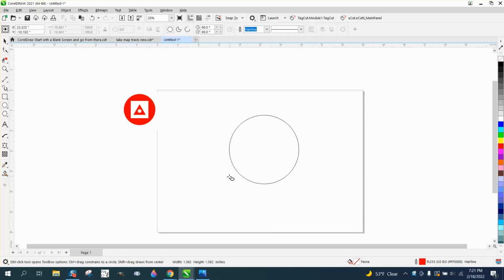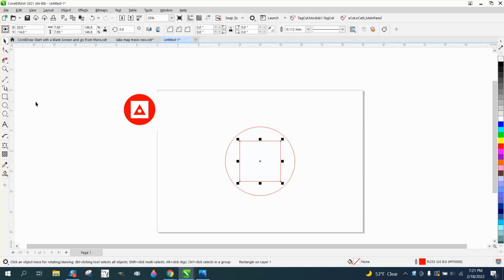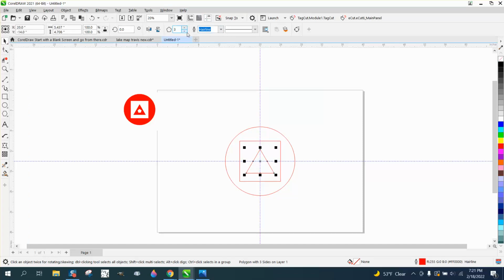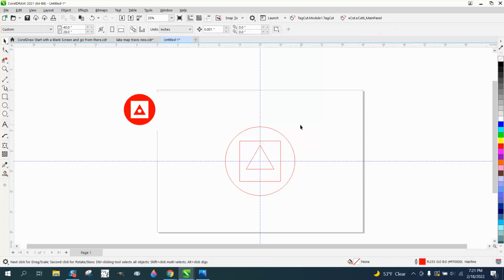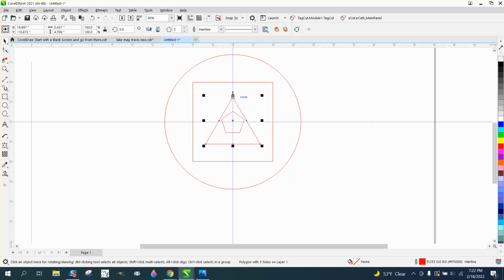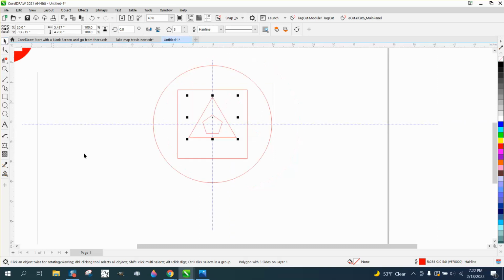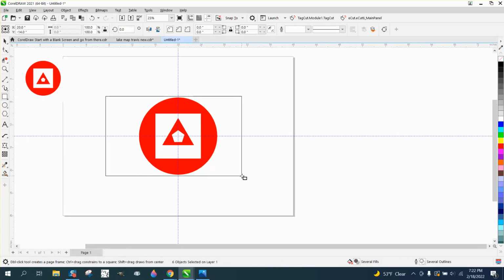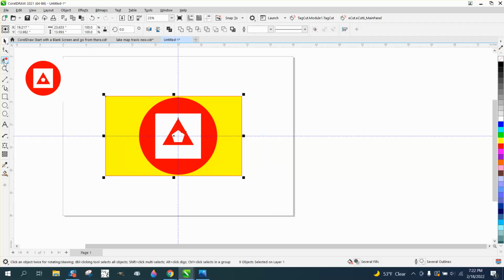Corel Draw Tips & Tricks Smart Fill tool more info part 2